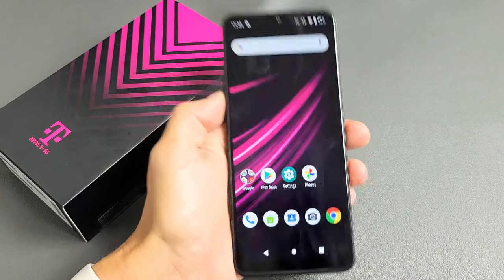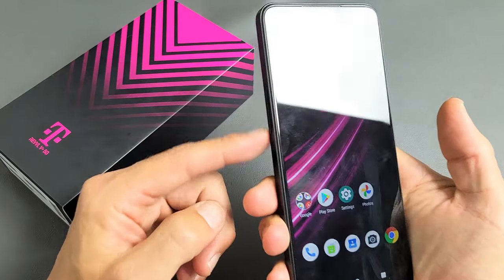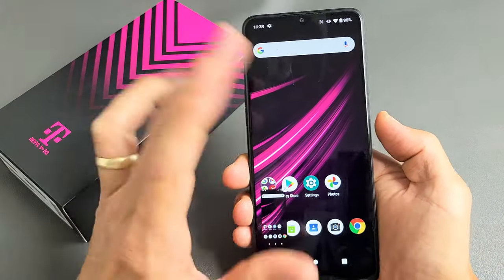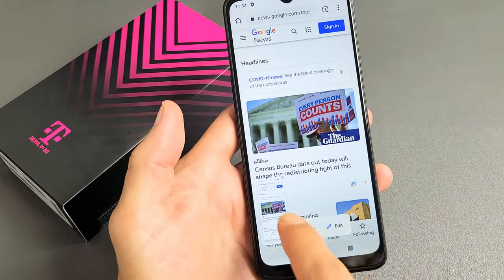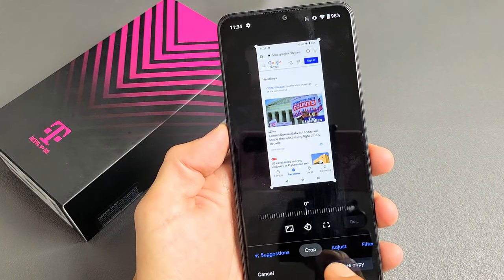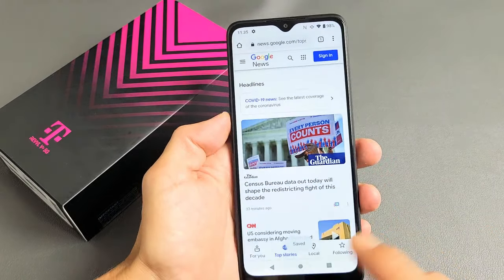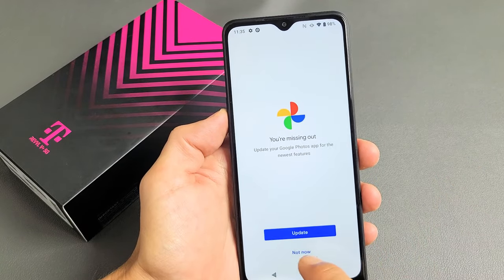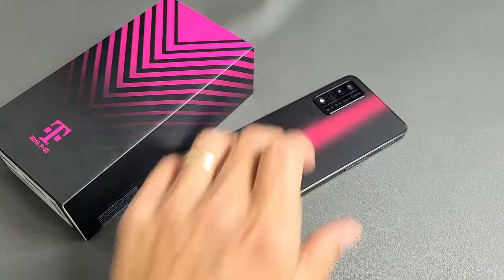T-Mobile REVVL V+ 5G: How to Take Screenshot + Tips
I show you the easiest way to take a screenshot on the T-Mobile REVVL V+ 5G phone. Hope this helps.